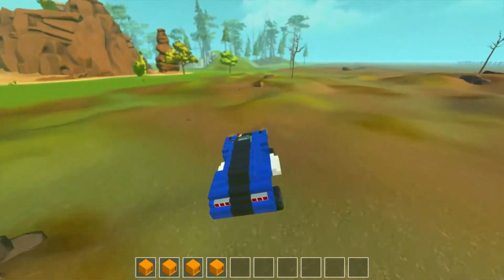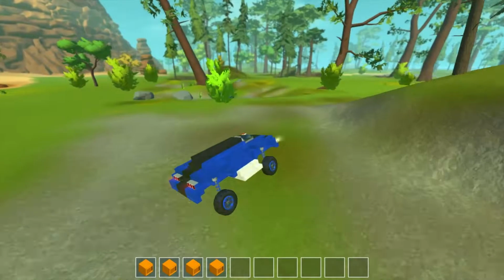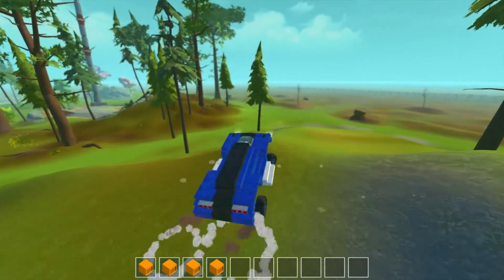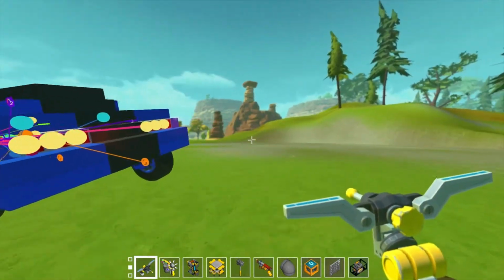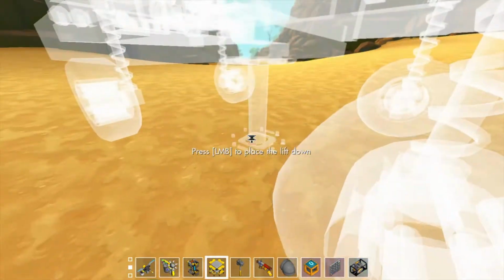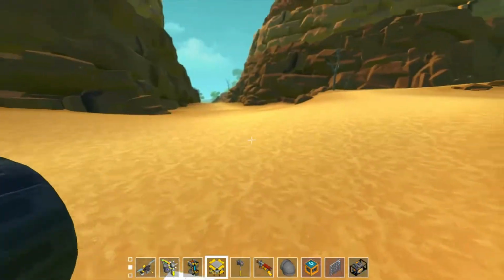Floaty car v2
Did some tweaking on the floaty car. Loves to flip now. any ideas are appreciated